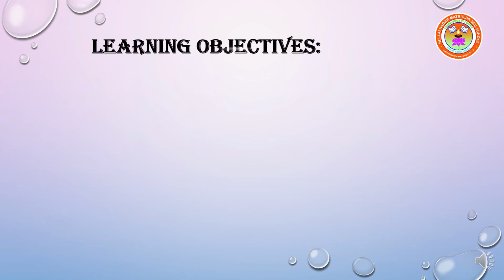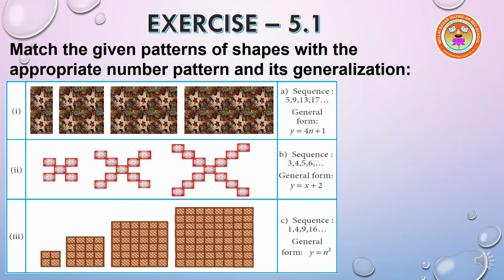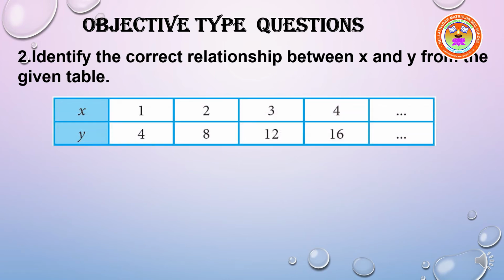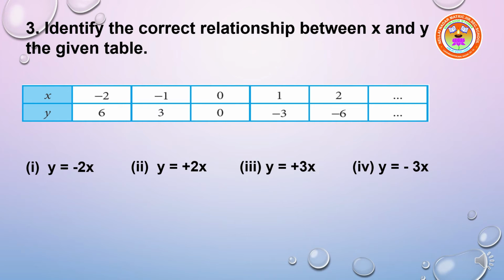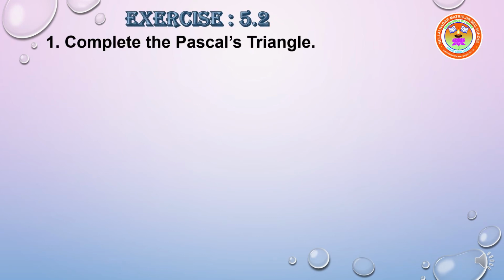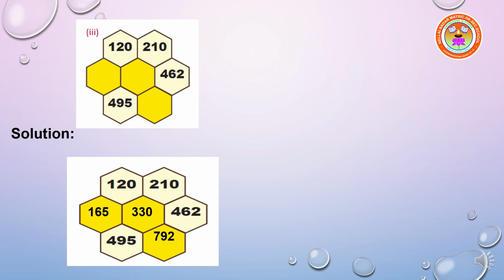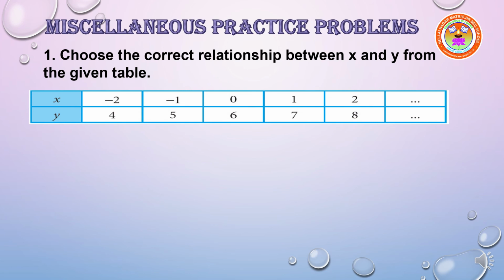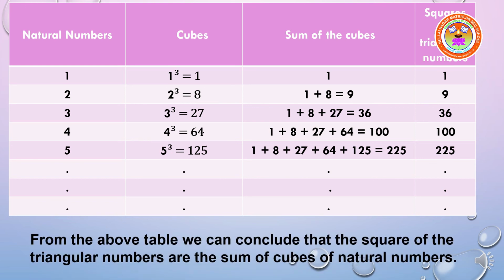Std 7 Maths Priya